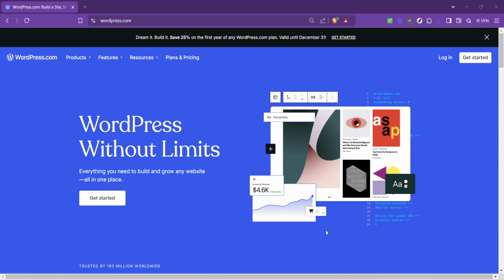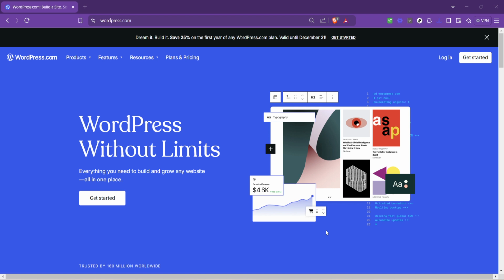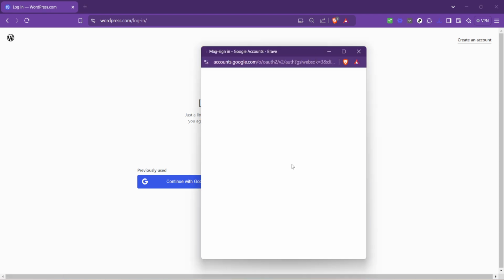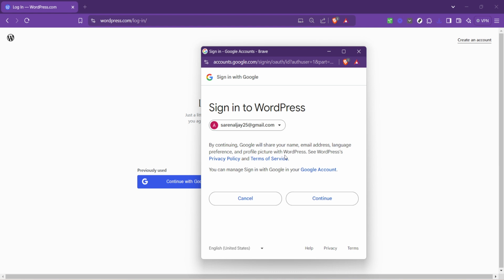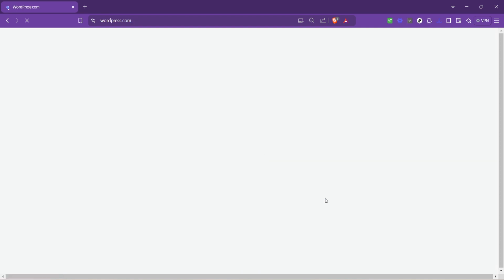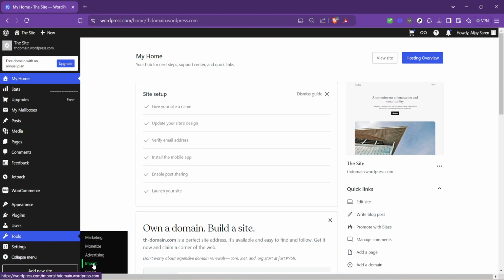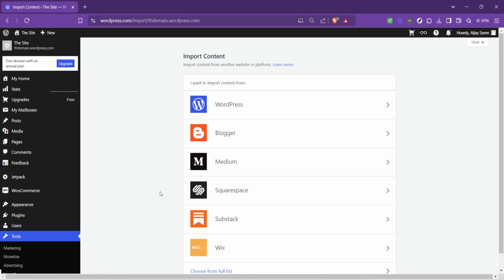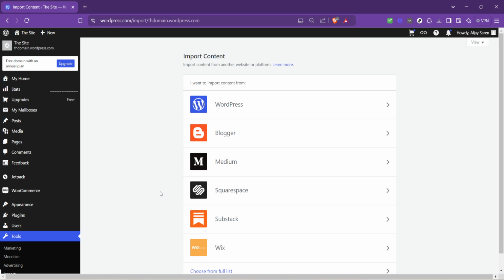How to Import on Wordpress (Full 2024 Guide)